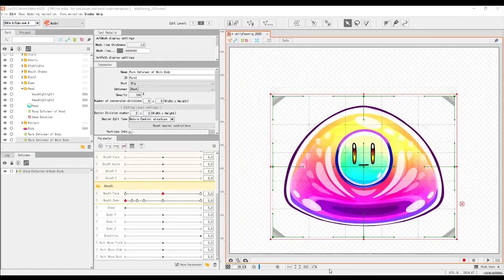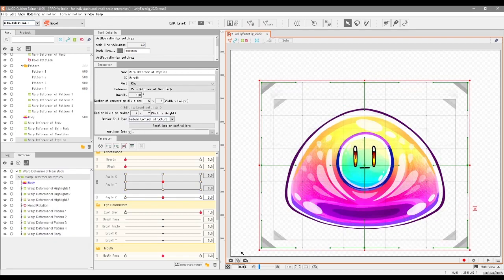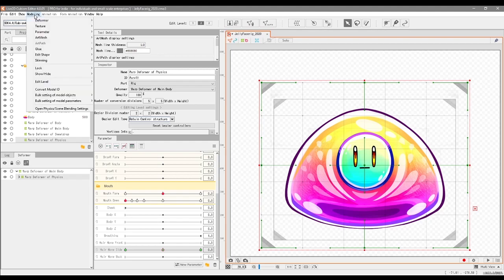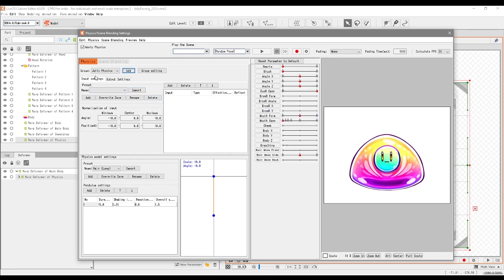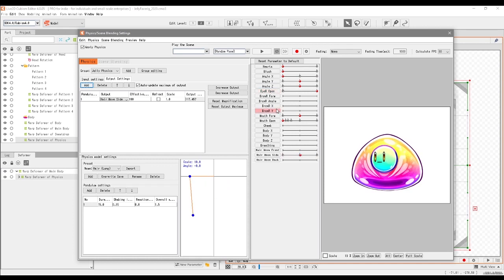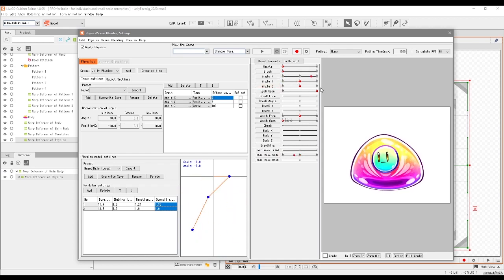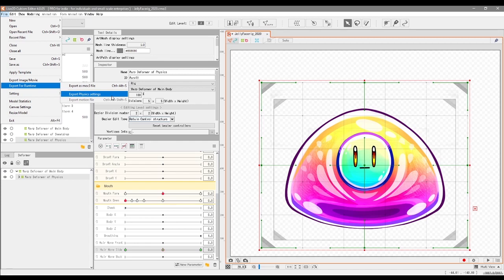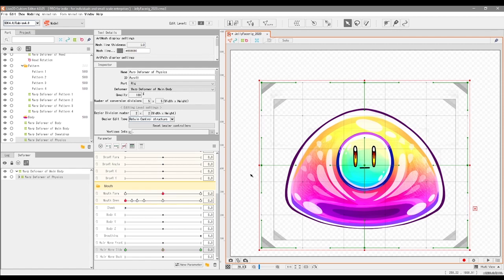Adding Basic Jiggle Physics *REVISITED* - Live2D Beginners Guide (Pt.9)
A much needed redo of an old video tutorial talking about how to add basic jiggle physics to a Live2D Vtuber model! This can be applied to character accessories, hair and other elements you want animated when moving your head naturally in Facerig or equivalent (this video will replace the old tutorial in the Beginners Guide Playlist, hoorah)! :D